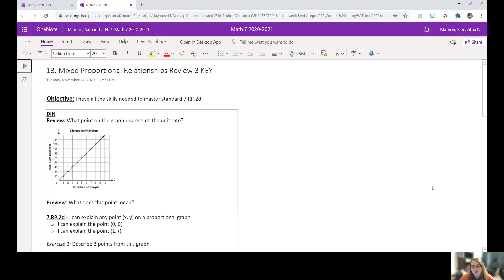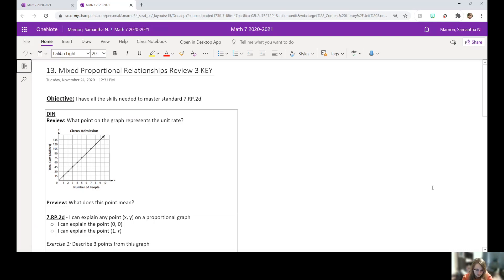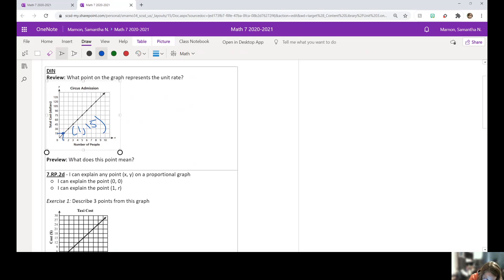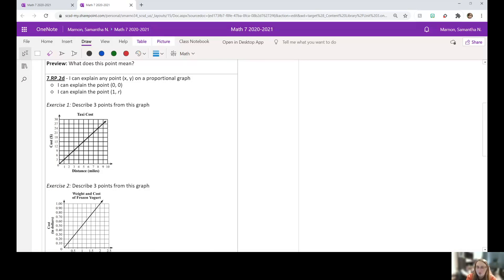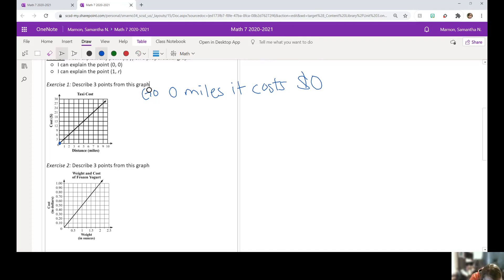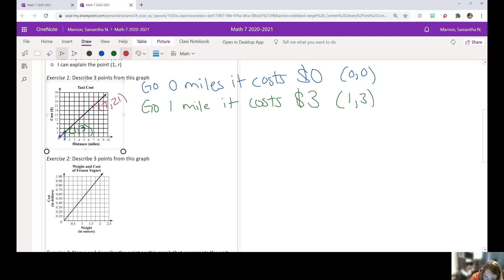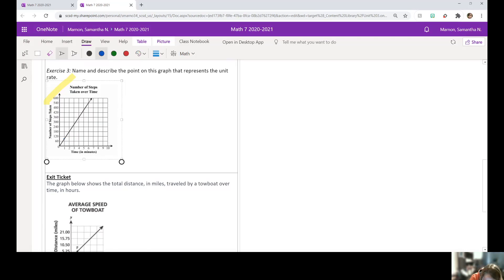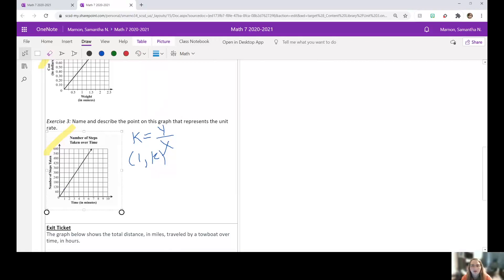Mixed Proportional Relationship Review 3